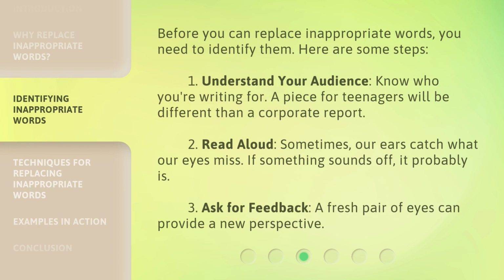Editing for the Right Tone: Replacing Inappropriate Words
Mastering Tone: Replacing Inappropriate Words for Powerful Writing • Learn how to elevate your writing by replacing inappropriate words and phrases. Discover why it's crucial to maintain a consistent tone and style, and uncover techniques for identifying and replacing words that don't fit. Enhance your writing skills and create powerful, impactful content!

00:00 • Introduction - Editing for the Right Tone: Replacing Inappropriate Words
00:30 • Why Replace Inappropriate Words?
01:04 • Identifying Inappropriate Words
01:38 • Techniques for Replacing Inappropriate Words
02:28 • Examples in Action